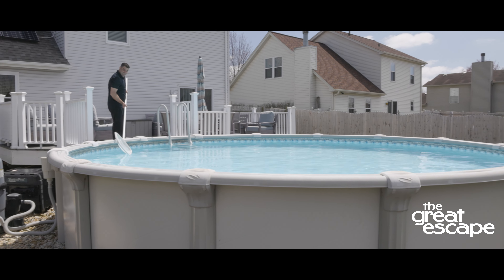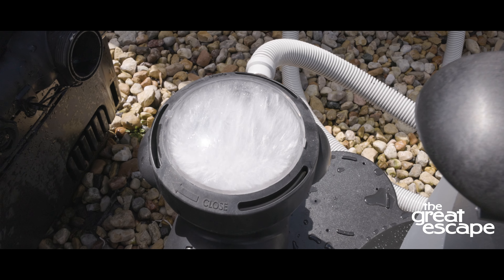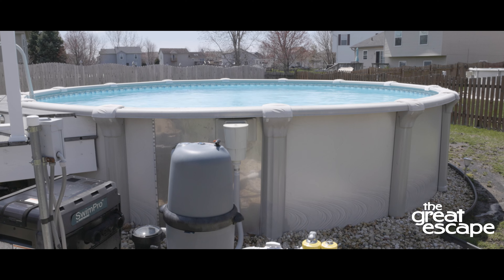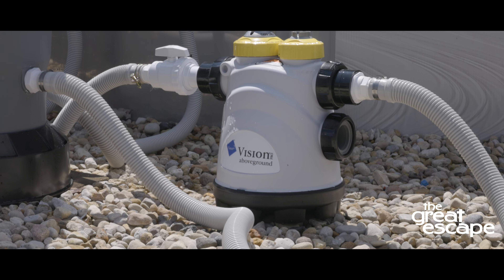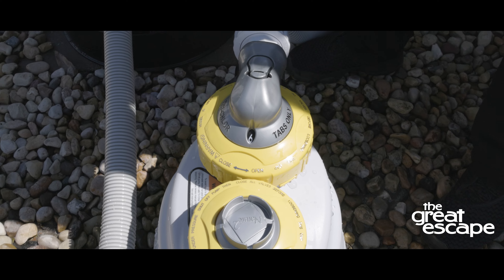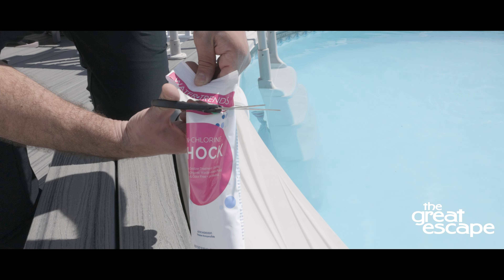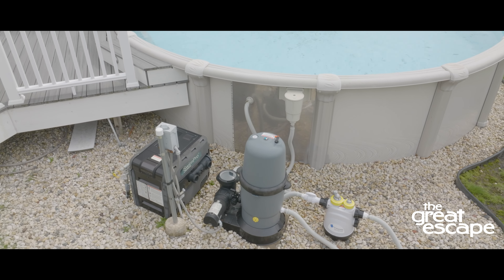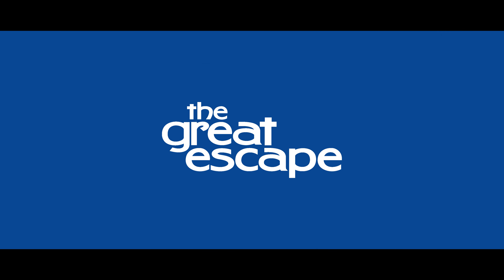Weekly Pool Maintenance Plan: Keep Your Pool Sparkling All Summer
A well-maintained pool ensures crystal-clear water and a refreshing swimming experience. Our expert-recommended weekly maintenance plan is designed to help you achieve perfect water quality all summer long. Follow these steps to keep your pool in top condition and enjoy a hassle-free swimming season.

Key Takeaways:
1. Daily Circulation: Understand the importance of running your pump daily to maintain water clarity and cleanliness.
2. Weekly Chemical Balancing: Learn how to balance alkalinity and pH levels, and maintain proper chlorine levels to keep your pool sanitized.
3. Regular Shock Treatments: Discover the benefits of super oxidizing your pool to eliminate contaminants and keep the water sparkling.

Step-by-Step Process:
1. Daily Circulation:
- Run the pump every day to circulate water through the filter system for at least 8-12 hours.
- For optimal results, aim for 24-hour circulation.

2. Weekly Alkalinity and pH Balancing:
- Test the water once a week and adjust the alkalinity and pH levels as needed.
- Use the appropriate chemicals to keep the levels within the recommended range.

3. Twice-Weekly Chlorine Check:
- Check the chlorine residual twice a week to ensure it stays within the 0.4-0.6 ppm range.
- Adjust the chlorine level using the dial on your ProVision system:
     - For smaller pools, set the Nature2 system dial between 1-3.
     - For larger pools, set the dial between 4-6. Adjust as needed based on pool usage and conditions.

4. Weekly Super Oxidation:
- Use one bag of WATER TRENDS non-chlorine shock per 10,000 gallons of water once a week to super oxidize the pool.
- If the water appears hazy after treatment, repeat the process.
- Additional shock treatments are recommended after rainstorms or heavy pool use.

Resources & Explanations:
1. ProVision System: A user-friendly system to help maintain chlorine levels in your pool. Housing, cartridges, V-Packs, and parts available
2. WATER TRENDS Non-Chlorine Shock: A powerful oxidizer to keep your pool water clear and free of contaminants.
3. Quick Test Strips: Essential for regular testing of alkalinity, pH, and chlorine levels.

FAQs:
Q1: How often should I run my pool pump?
A: Run your pool pump daily for at least 8-12 hours, with 24-hour circulation recommended for best results.

Q2: What should I do if my pool water is still hazy after shocking?
A: Repeat the super oxidation treatment and ensure the pump and filter are running continuously to clear up the water.

Q3: How do I know if my chlorine levels are correct?
A: Use test strips to check chlorine levels twice a week, aiming for a 0.4-0.6 ppm reading.

Q4: Can I use household chemicals to balance my pool water?
A: Always use pool-specific chemicals to avoid damaging your pool and ensure accurate water balance.

Q5: Who can help if I have trouble balancing my pool chemicals?
A: Bring a water sample to The Great Escape for a complimentary water test and consultation with our pool experts.

Consistent maintenance is the key to a clean and enjoyable pool. Follow this weekly plan to keep your pool water perfectly balanced and sanitized. For any questions or additional support, The Great Escape team is always here to assist you. Dive into a worry-free swimming season!